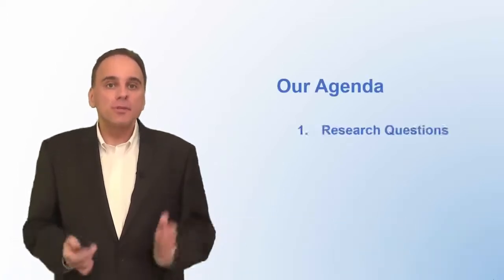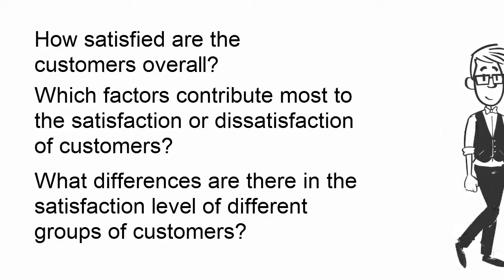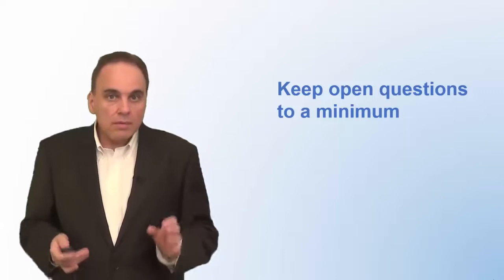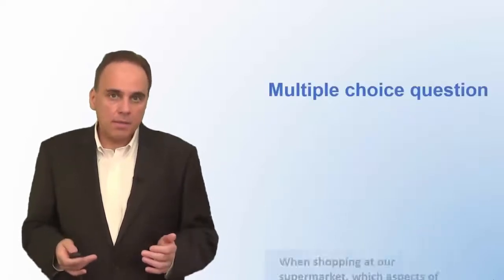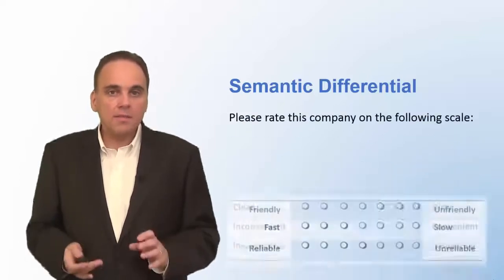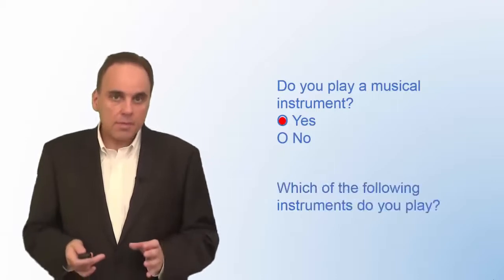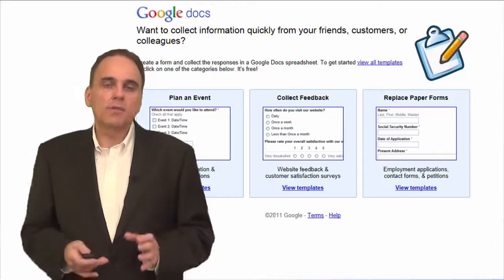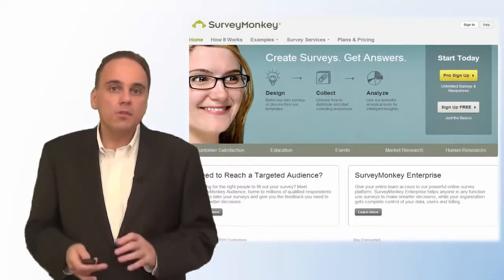How to conduct an online survey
Learn how to conduct an online survey. Topics include: Developing research questions; designing a good questionnaire; choosing the right online survey tool (Google Forms, Sosci Survey, Survey Monkey).